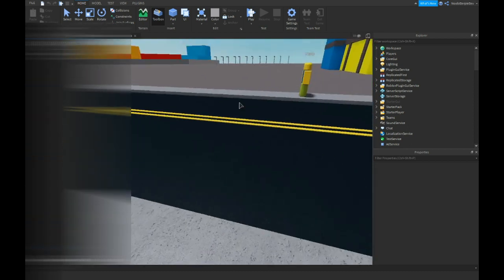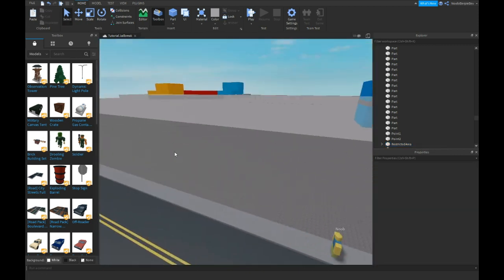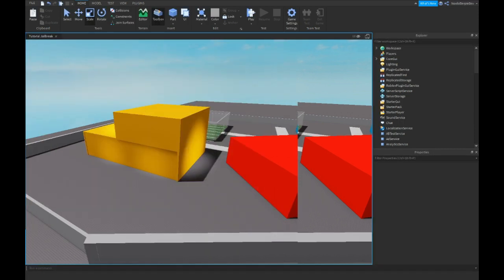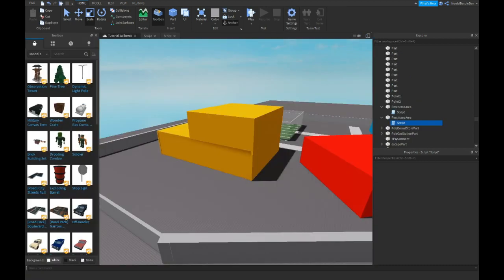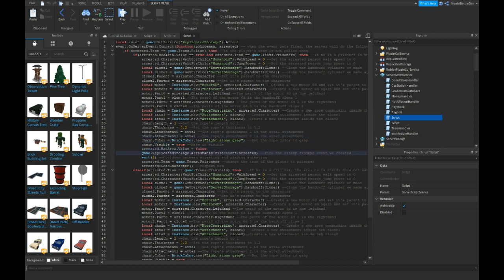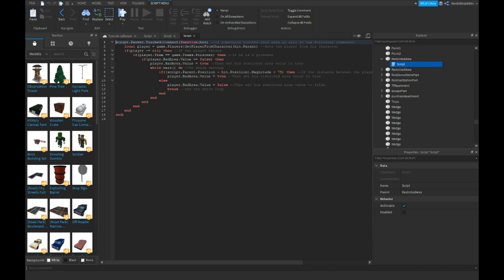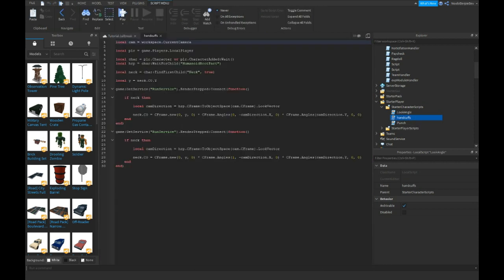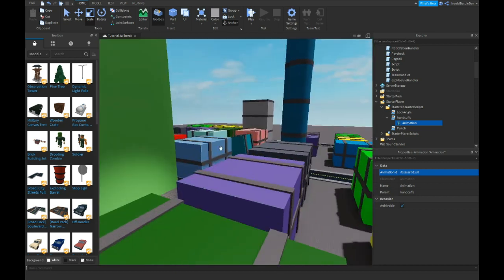ROBLOX STUDIO | How to make a game like Jailbreak (Handcuffs) [Part 23]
📷 In this tutorial I'll be making handcuffs inside of ROBLOX studio.